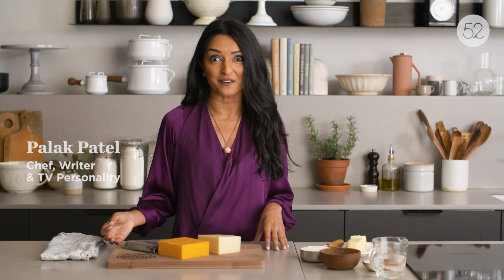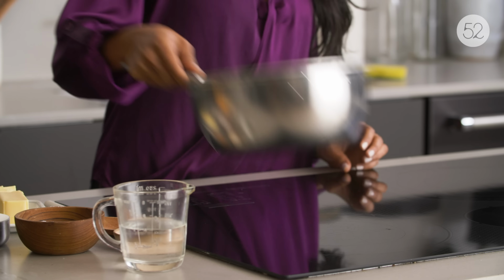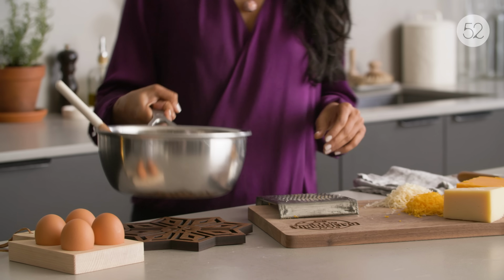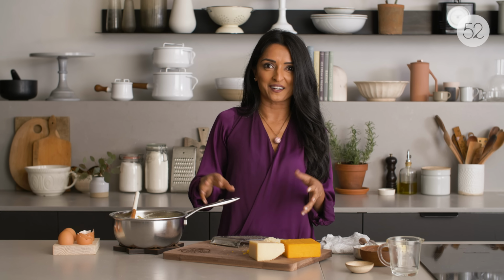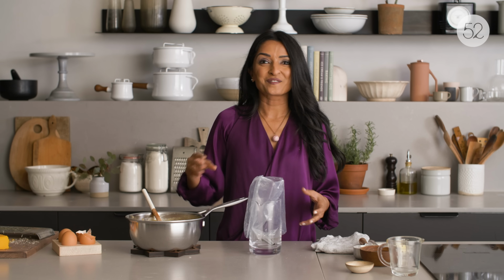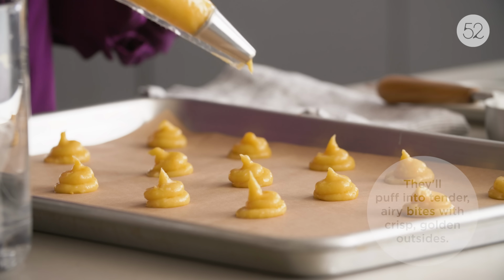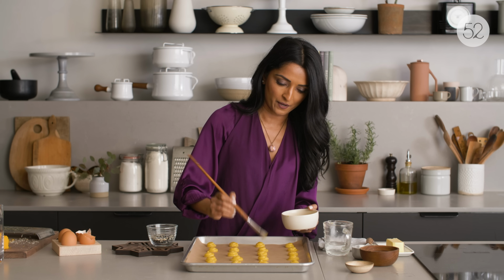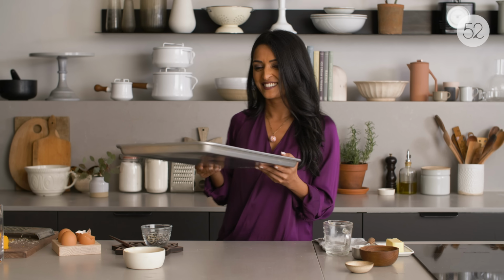Everything Bagel-Spiced Cheese Puffs | Food52 + Real California Milk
These cheese puffs are the perfect appetizer. The everything bagel-esque seasoning -- poppy seeds, sesame seeds, dried minced onion, and nigella seeds -- is baked right on top of a light dough that’s mixed with gouda and cheddar.